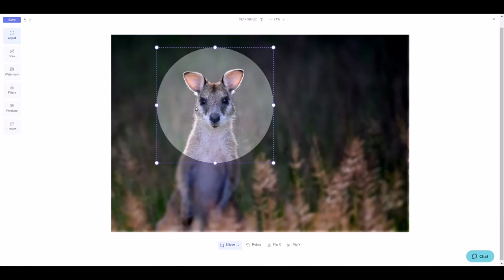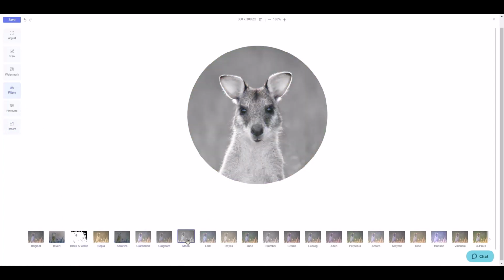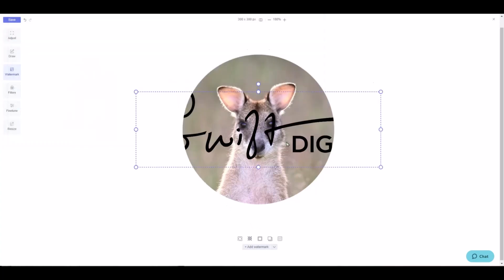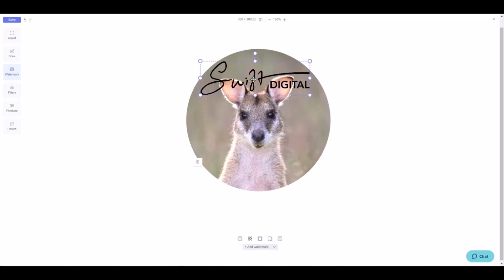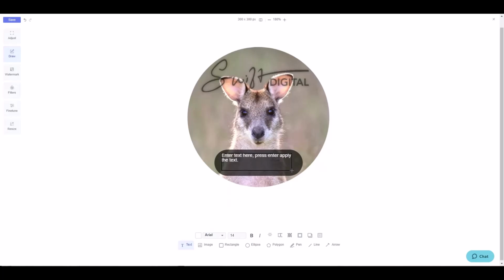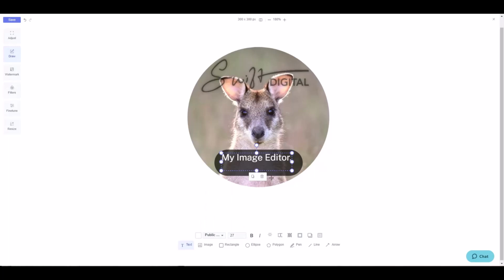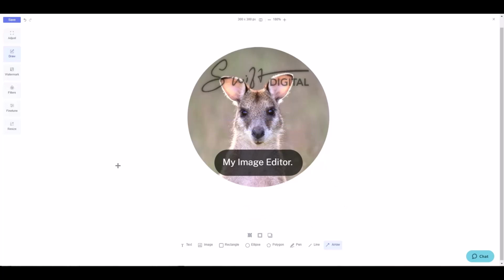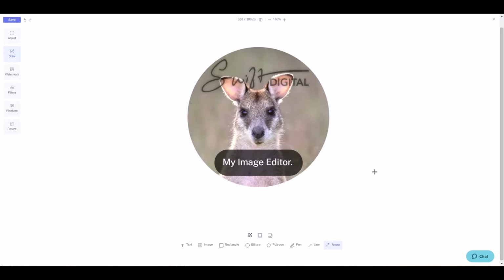Revolutionise Your Pictures: The Ultimate Built In Online Image Editor!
🌐 Explore More of Swift Digital
Visit Swift Digital's website for additional resources and in-depth guides on marketing automation, email marketing and event management

Welcome to the ultimate built-in online image editing tool! Discover the power of the best online image editor tool built into Swift Digital. We walk you through step-by-step on how to edit text in an image and add captivating text to your photos.

🎨 Online Image Editor Best Practices
Enhance your photo editing skills with user-friendly interfaces and powerful tools that bring your creative vision to life.

✨ How to Edit Text in an Image
Unlock the secrets of seamlessly editing text within your images. Whether it's tweaking captions or enhancing the message in your visuals, we've got you covered with easy-to-follow techniques.

🖋️ Add Text to Image Magic
Watch as we demonstrate the art of adding text to a photo, turning ordinary images into extraordinary works of art. Learn the tricks to choose the right fonts, sizes, and placements that make your text complement your visuals perfectly.

Elevate your photo editing game and transform your images into masterpieces. Let's create stunning visuals together! 🌟

Chapters:
00:00 - Intro
00:26 - Crop Image For Email
00:45 - Resize Image For Email
01:10 - Add Filters To Image
01:45 - Add Watermark To Image For Email
02:45 - Add Text To Image For Email